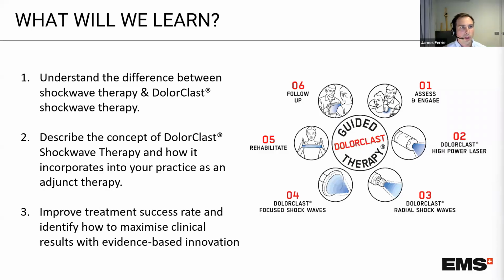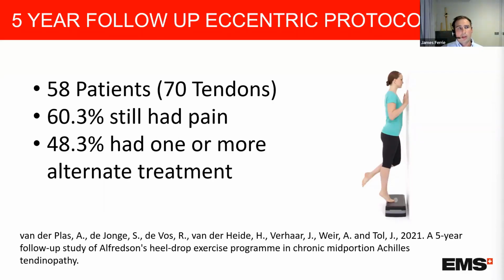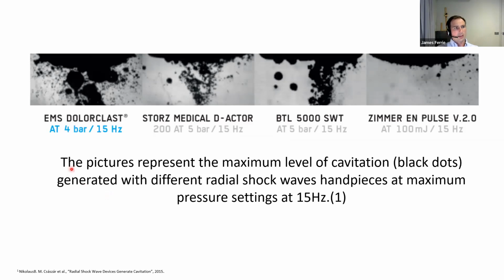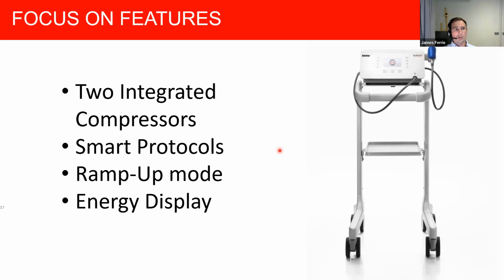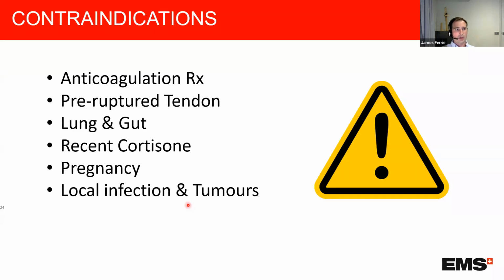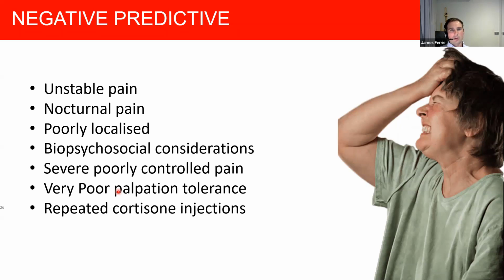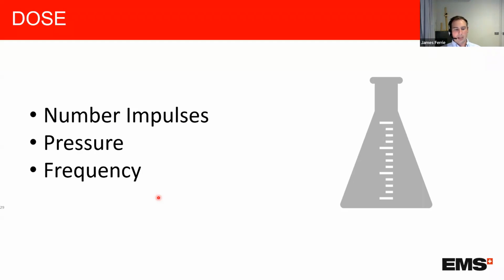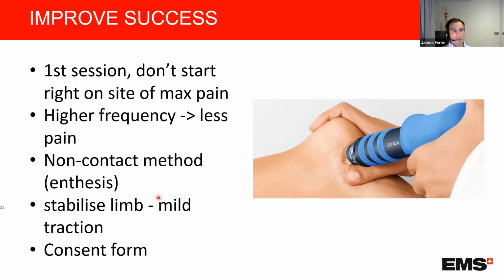Dr James Ferrie - Hitting the Ground Running with Shockwave Therapy